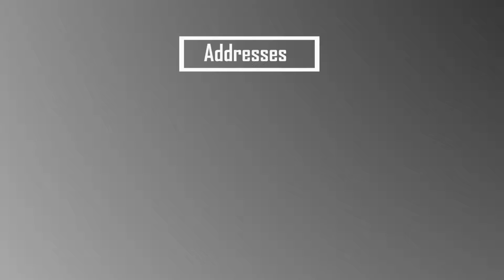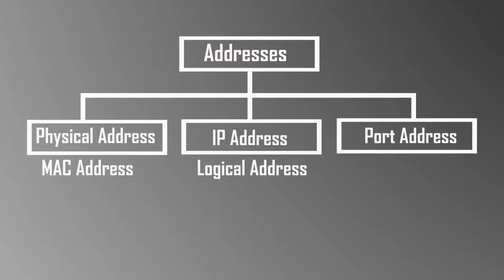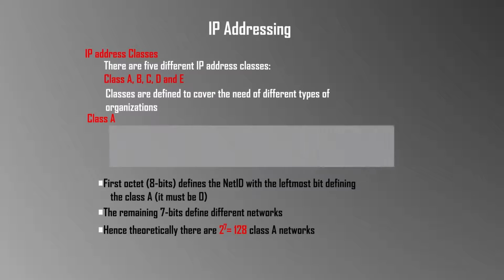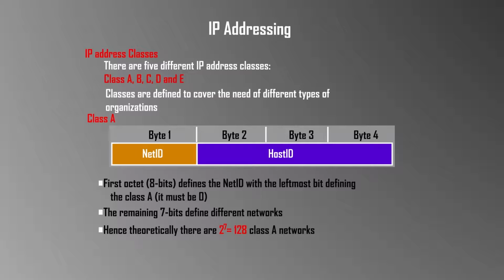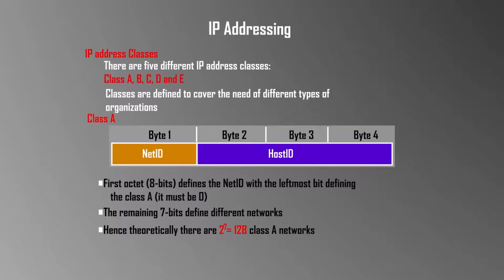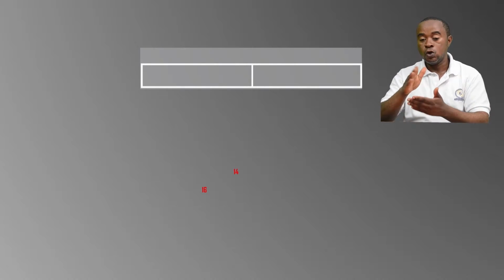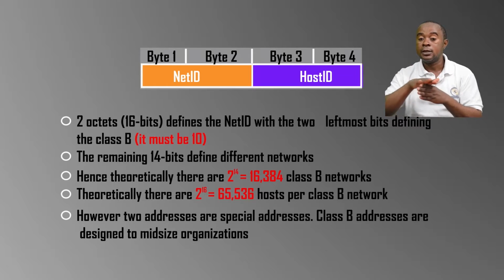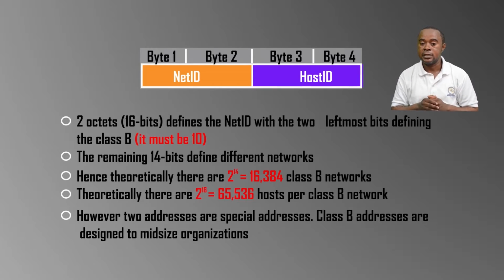Course: OIT 215 Data Communication and Networking II by Martin Clemence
This is an advanced level course on data communication and networking where students will learn how data communication network is modeled, the involved communication protocols and how computer systems communicate.

Course Objectives

By the end of this course, this course students will be able to:

Design LANs and troubleshoot modern networks,
Identify and specify network interconnecting devices.
Describe LANs technologies and operations.
Address the main networking problems and solutions.